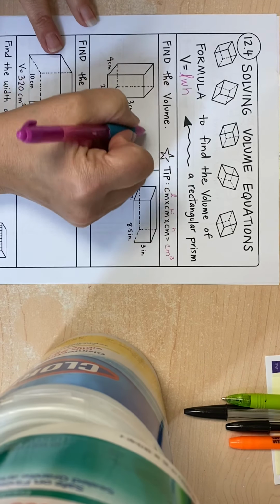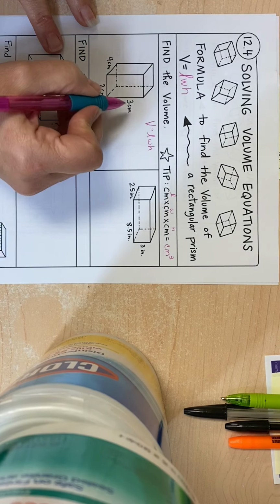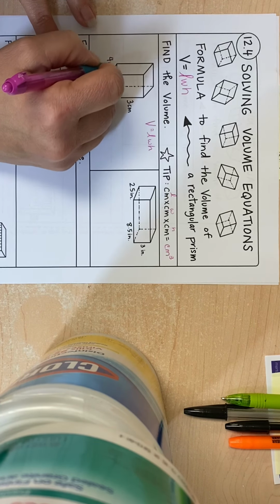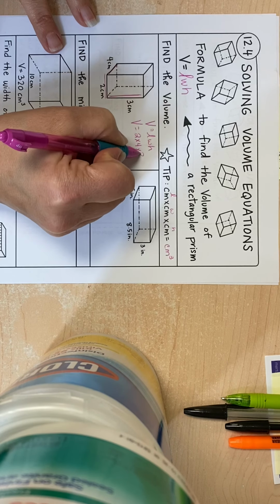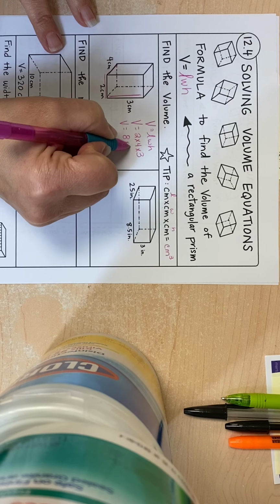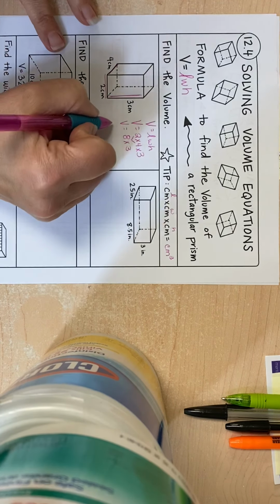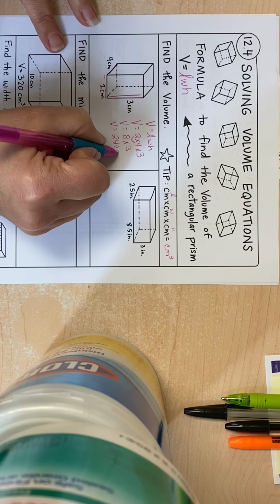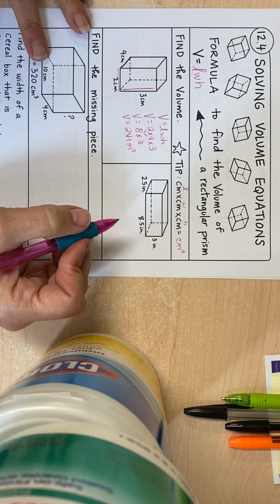Lesson 12.4 -Solving Volume Equations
Solving Volume Equations